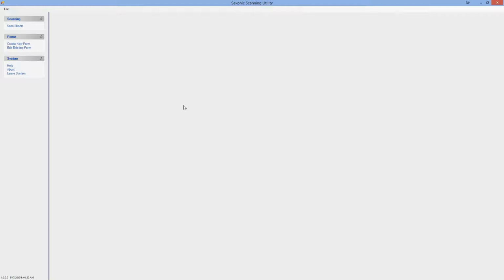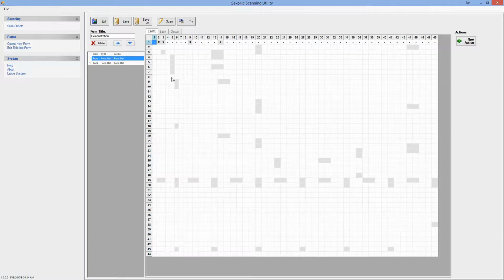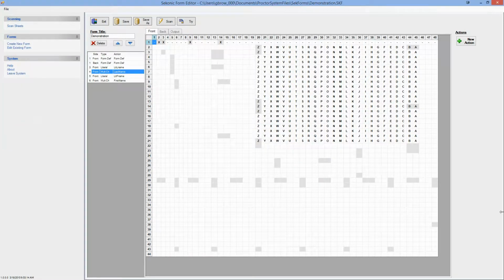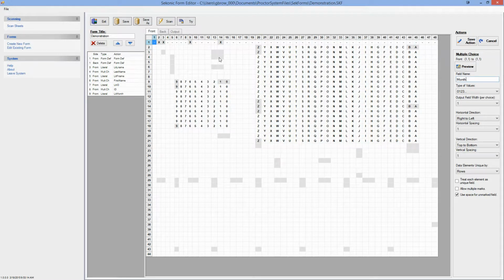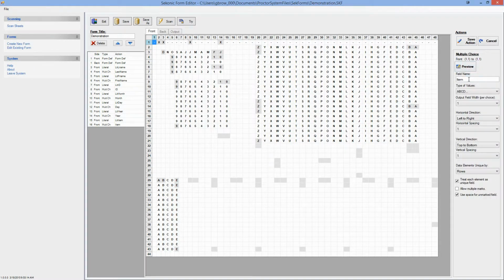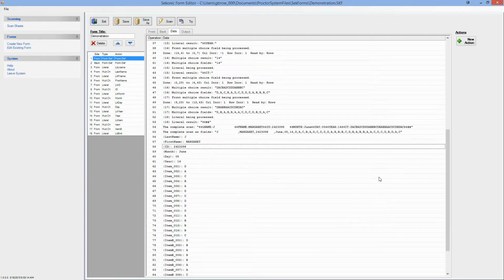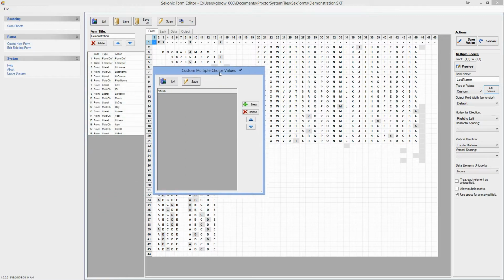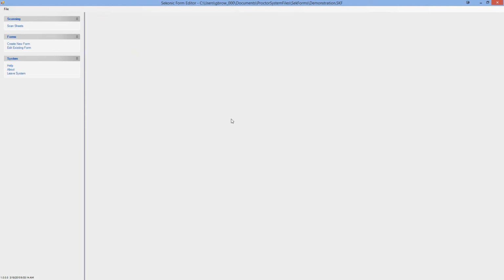Sekonic Scanning Utility - Form Design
In this first of two videos, you will learn how to use The Examiner's Sekonic Scanning Utility to design a scanner form.